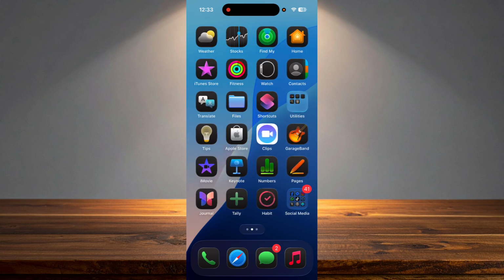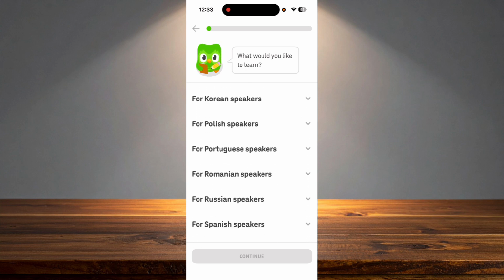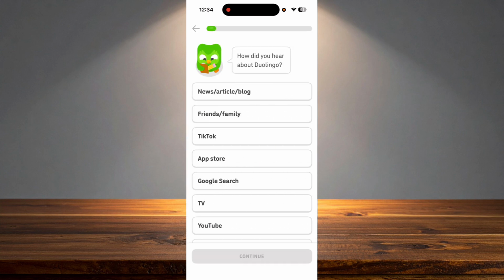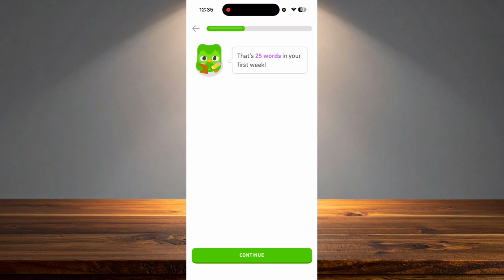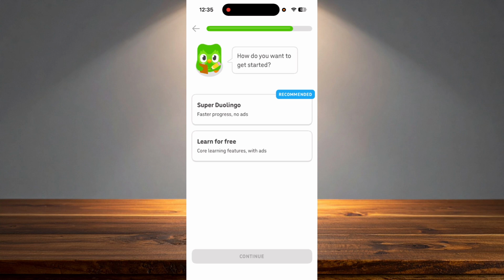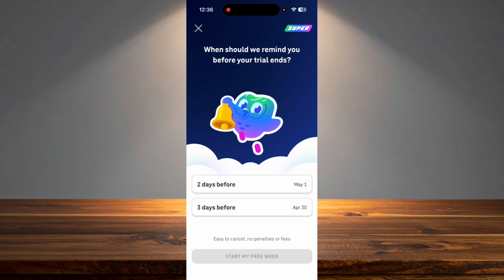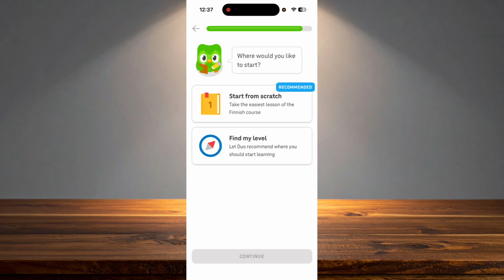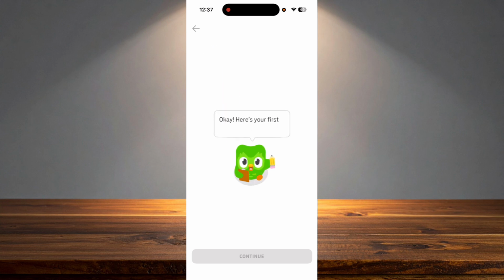How to Create a Duolingo Account on Your Phone 🦉 [New 2026 Update]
Ready to join the world's largest language-learning community and start your streak? In this video, I will show you how to Create a Duolingo Account using the brand-new 2026 Update.